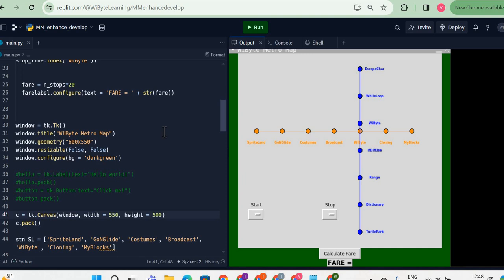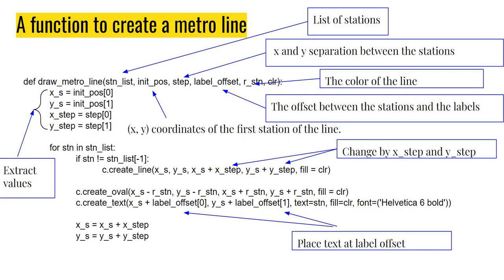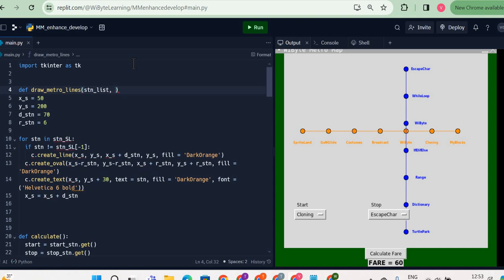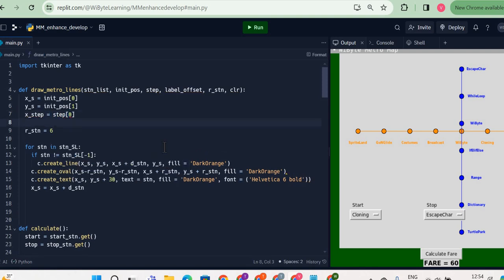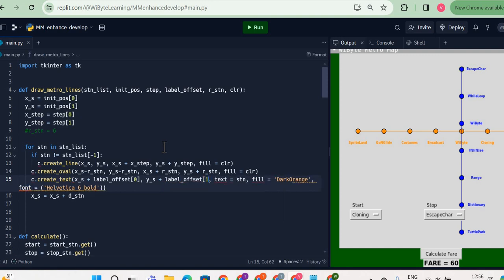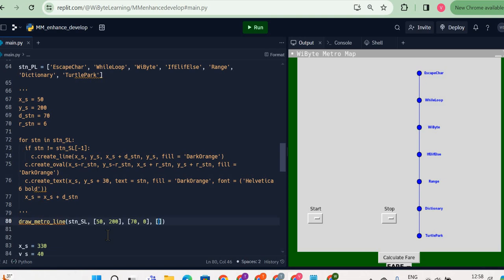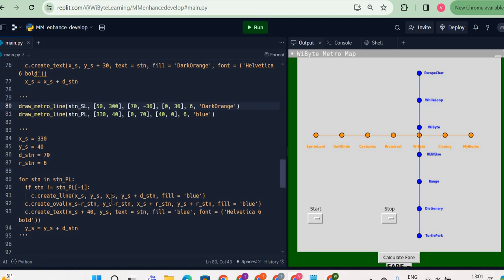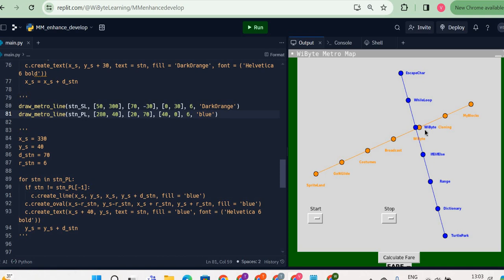1. Metro Map Enhancements: Flexible Code to draw inclined metro lines lines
In this video, we look at an interesting enhancement to the METRO MAP project from the WiByte Python Curriculum, where we use a flexible code to draw the lines. We write a function with which we can draw lines in an inclined manner.

Here are the videos with ideas for enhancing the project